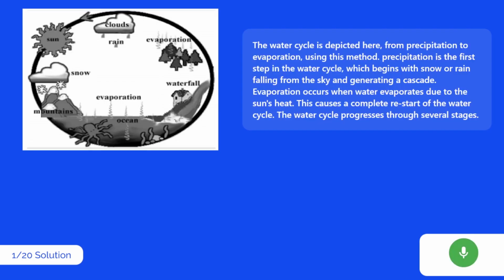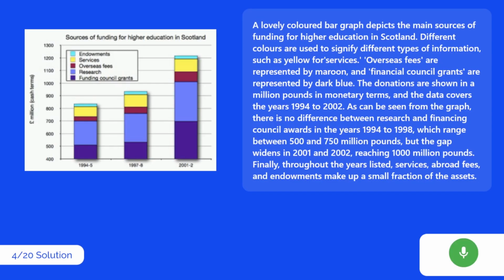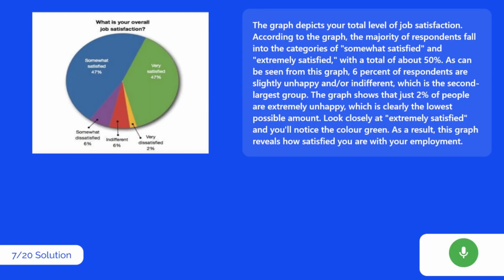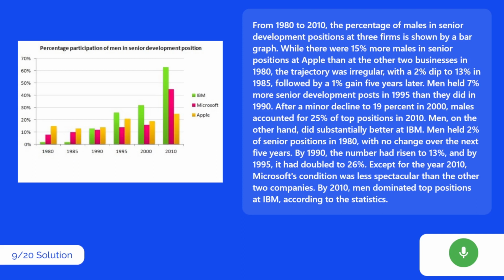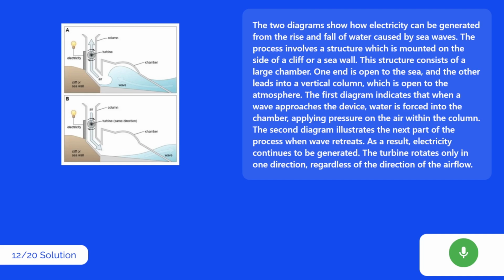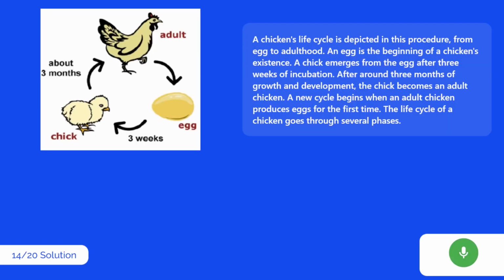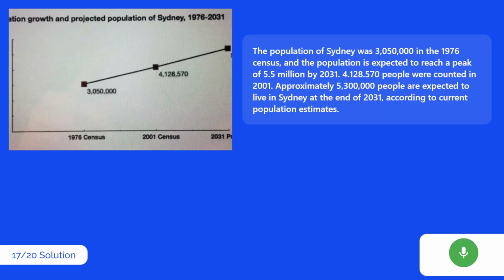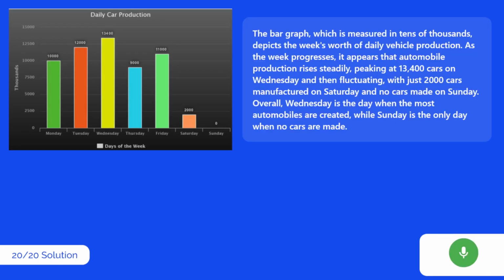PTE Speaking Describe Image | 2nd September 2022 | PTE Champion